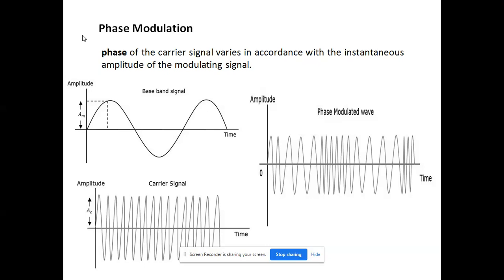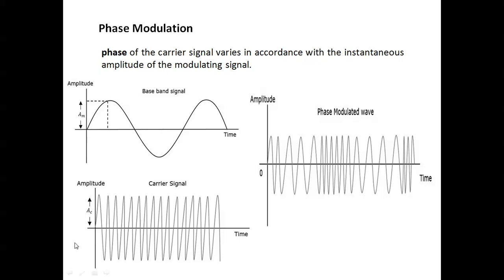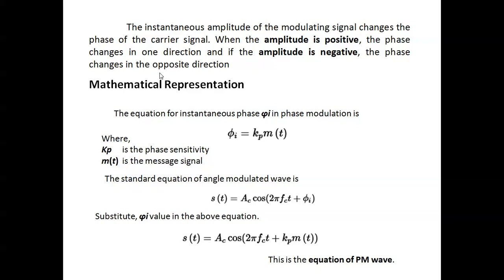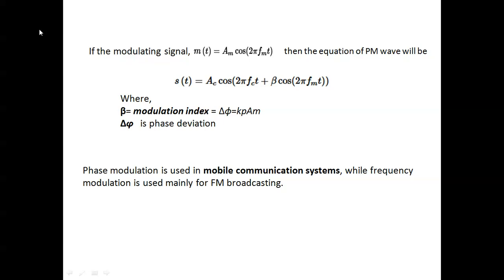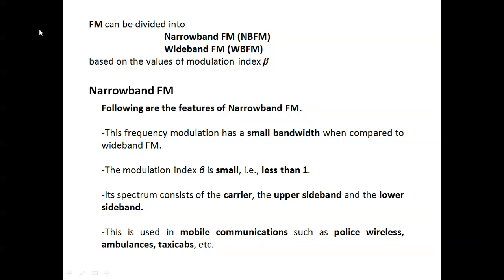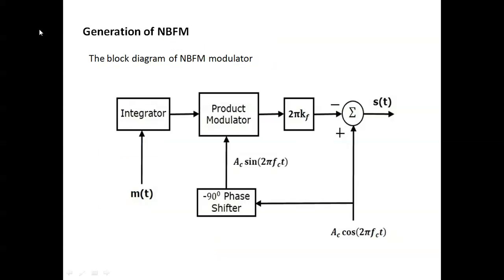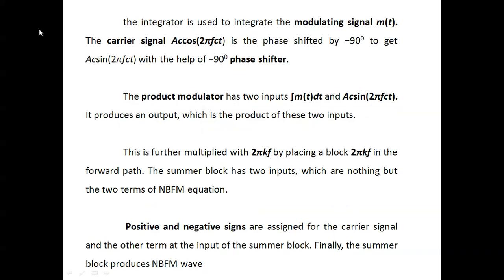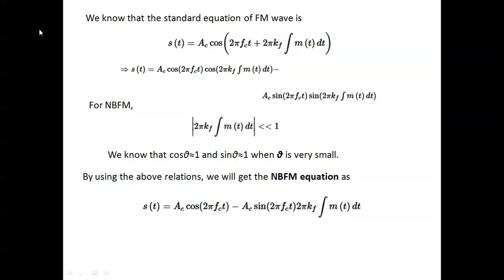EC8491-COMMUNICATION THEORY/ Unit 2 /Phase & Narrow Band/MAMSE